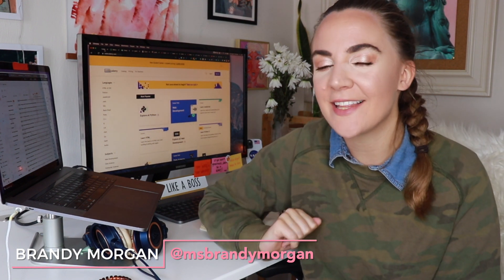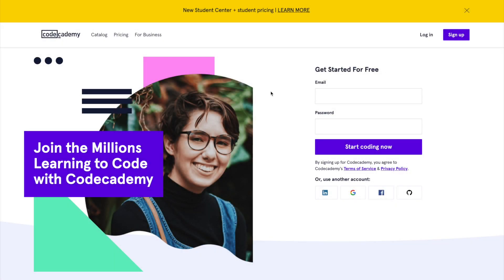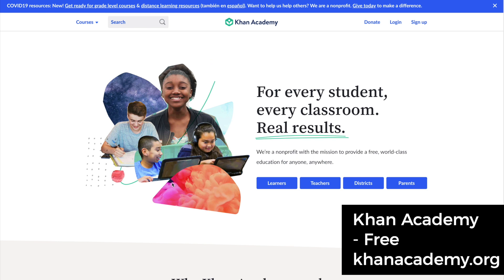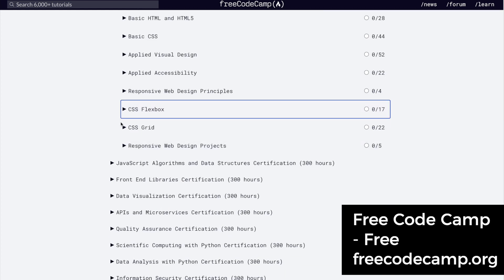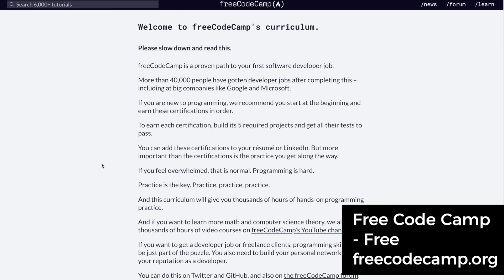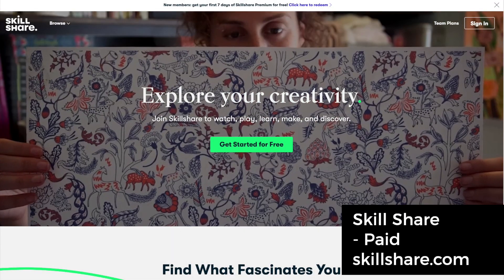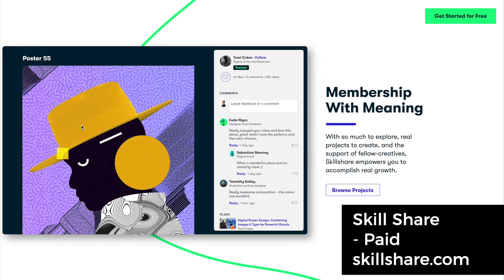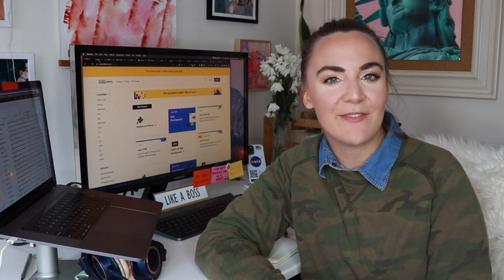10 CODING SITES FOR BEGINNERS (free & paid) Learn How to Code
My Top 10 Coding Resources are below - feel free to copy and paste the list

TOP 10 Online Coding Schools to Teach you How to Code (free & paid)

♡ About Me ♡
Hi, my name is Brandy Morgan and my hubby is Josh aka Thor. Our mission with our channel is to document/ vlog our lives together (married) while both growing businesses and taking on new clients.

Our background: I went to Full Sail University and got a degree in Web Development and Design along with a ton of student loan debt. Josh didn’t go to college and has had a very successful career as a software developer. He started his software company with his 2 brothers 3 years ago. They don’t do things like Silicon Valley, as in VC money, but instead take on agency work to pay for their other team members' salaries and business expenses. He employees two software developers out of India who are like family to us and we hope to hire more.

Our goal is to become internet billionaires, dream big, right?! :) No "overnight" success here just progress, daily! We hope you enjoy learning from our mistakes and successes and how to apply them to your life.

TAGS: top best websites to learn coding online top 10 best websites to learn coding for free best free websites to learn coding coding programming websites